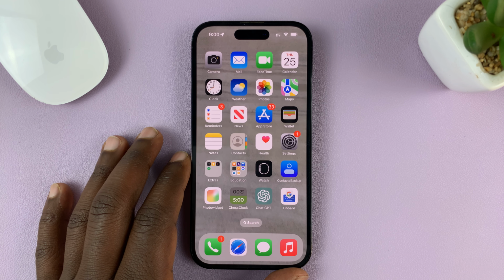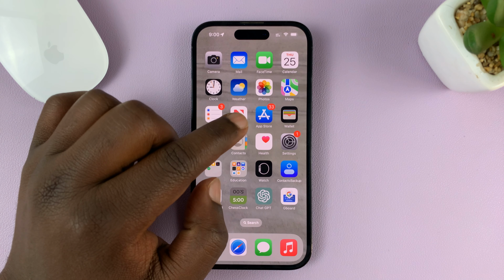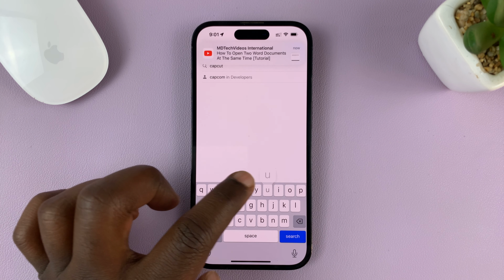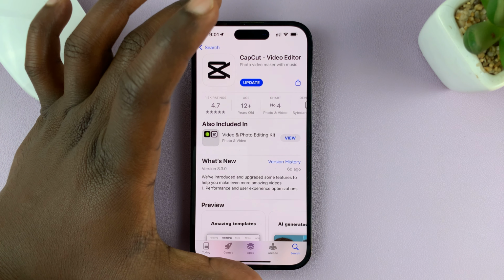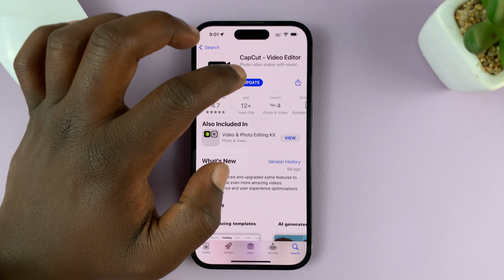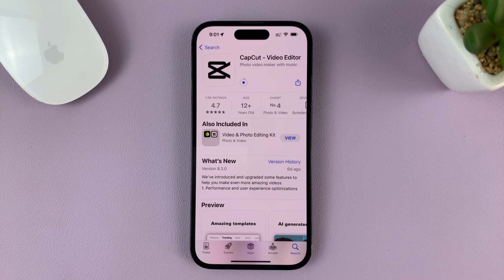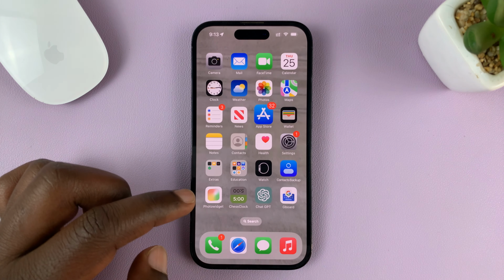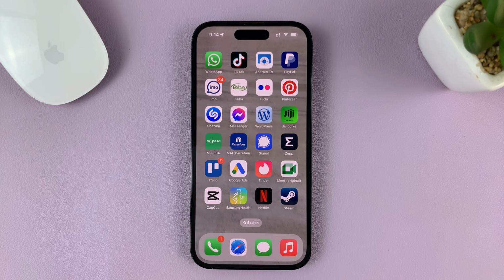iPhone 14/14 Pro: How To Install CapCut Video Editor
In today's video, we'll guide you through the process of installing CapCut Video Editor on the newly released iPhone 14/14 Pro.

CapCut is a powerful video editing application that offers a wide range of features and tools to help you create stunning videos right from your iPhone. Whether you're a beginner or an experienced video editor, CapCut provides an intuitive interface and a comprehensive set of editing options to bring your creative vision to life.

In this tutorial, we'll show you step-by-step how to download and install CapCut on your iPhone 14/14 Pro. We'll also cover the essential features and functions of the app, so you can start editing your videos like a pro in no time.

Whether you're looking to create professional-looking videos for your YouTube channel, social media platforms, or personal projects, CapCut is an excellent choice to fulfill your editing needs.

Don't miss out on this comprehensive tutorial on installing CapCut Video Editor on your iPhone 14/14 Pro.

Galaxy S23 Ultra DUAL SIM 256GB 8GB Phantom Black:

Samsung Galaxy A14 (Factory Unlocked):

Cell Phone Tripod Adapter